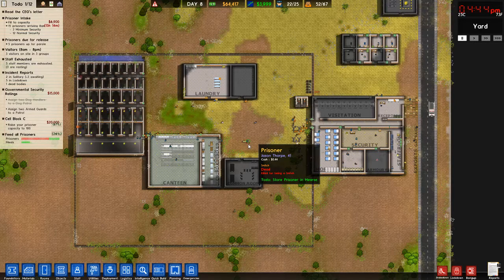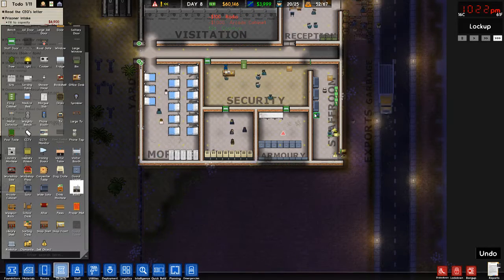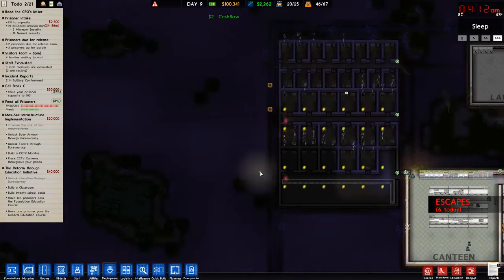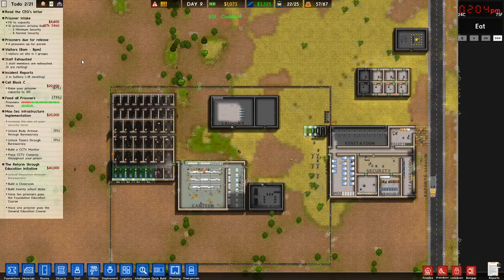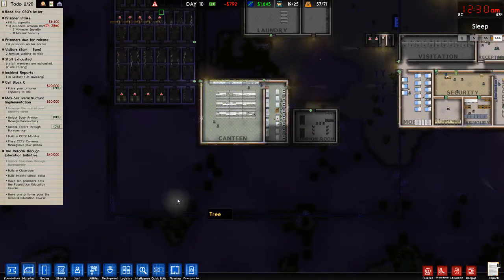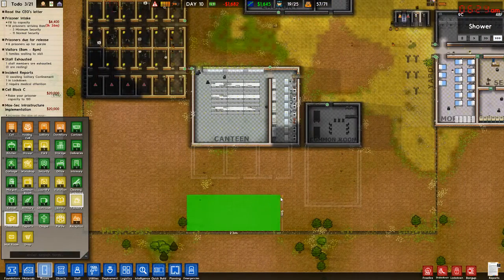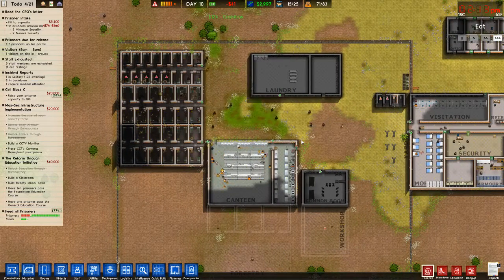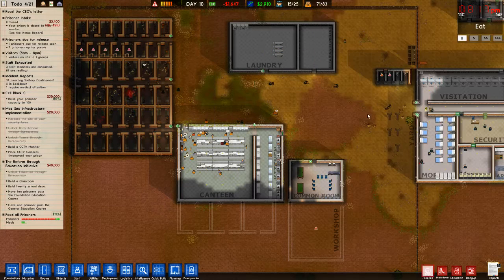Prison Architect Episode 4. Too many riots at one time, not coll man not cool!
Have a great start but everyone is mad at me =(